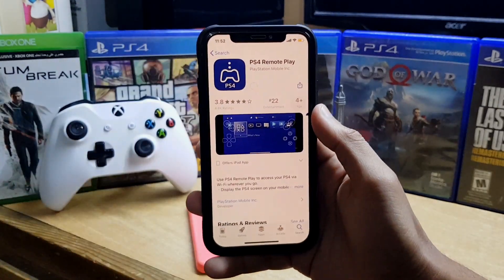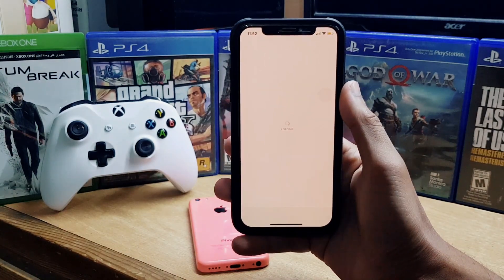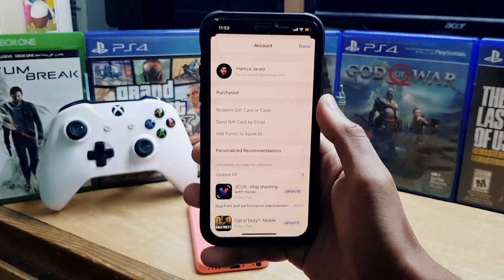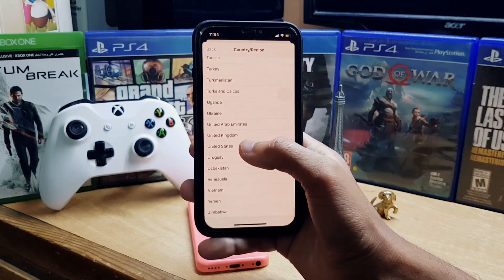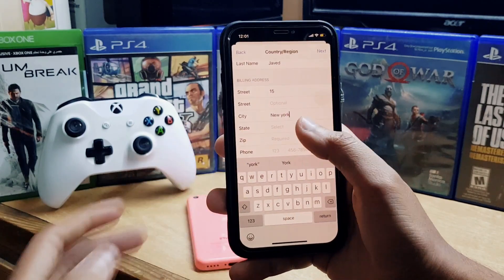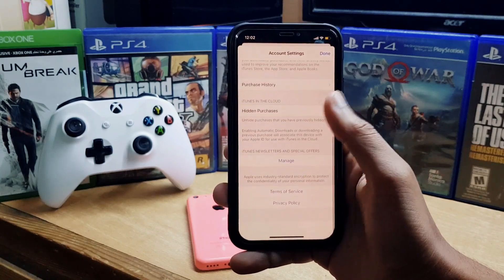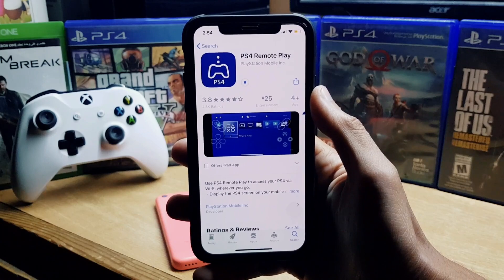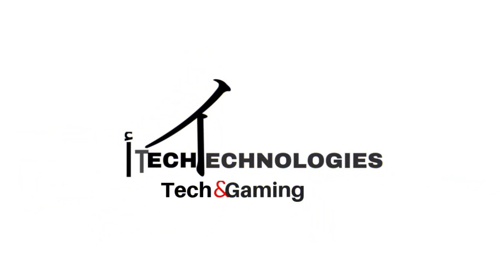HOW TO CHANGE APP STORE COUNTRY AND REGION ||EASIEST WAY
Alright Folks in this video i'll show how to change app store country or how to change app store region if you're facing the problem account not in this store on iPhone or how to fix account not in this store  how to change app store country without credit card just watch this video

Hey guys This is iTech Technologies i'm Hamza Javed

bell icon for more videos like this

iPhone x (Amazon)

PLAYSTATION ID Hamza123speak

Video Credits📸

Made With iPhone 5C📱
Software;Filmora💽